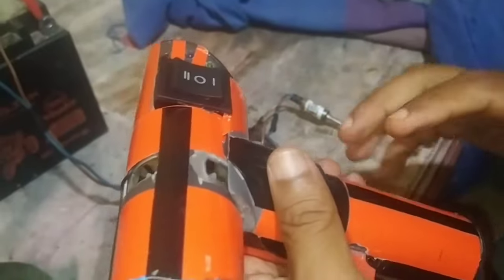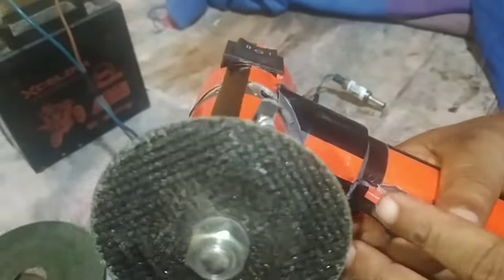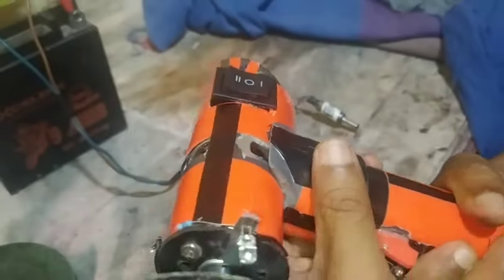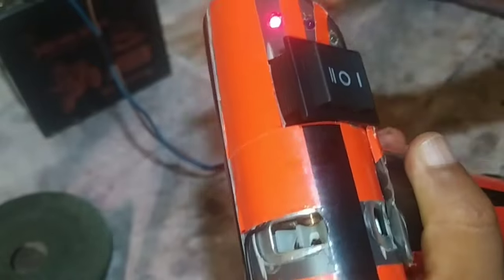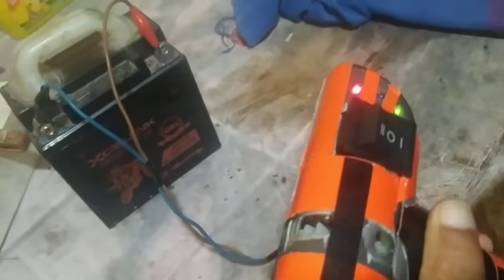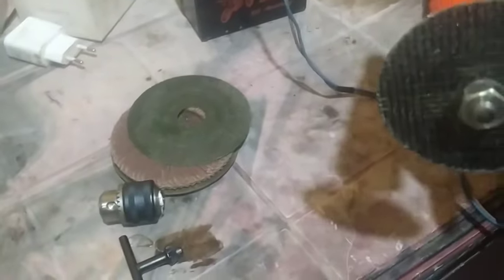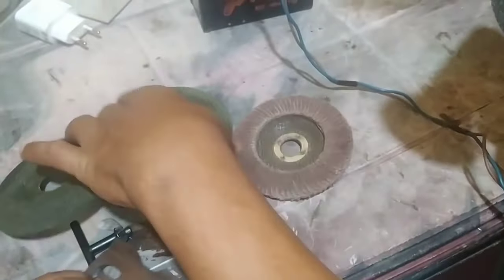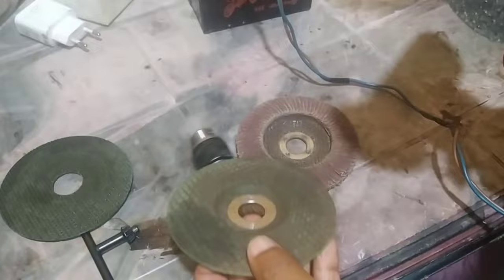How create Angelgrinder + Drill machine using Dc 775 motor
Im fahim from Srilanka
this time i tried to create a anglegrinder and drill machine..
my purpose is to save current and for easy work..